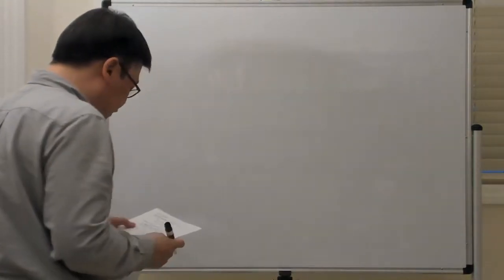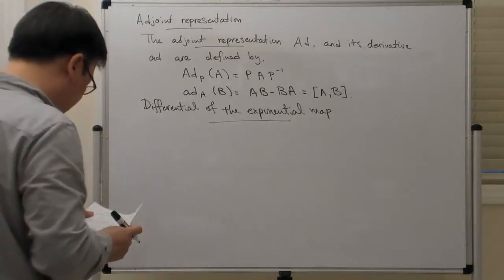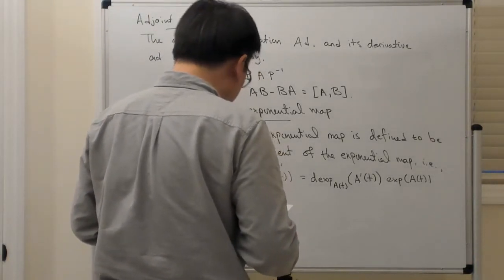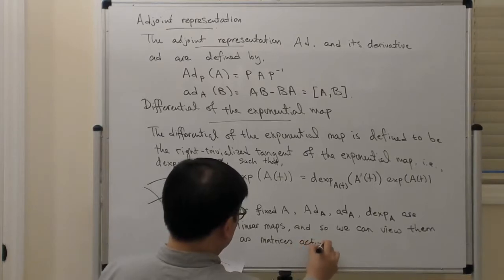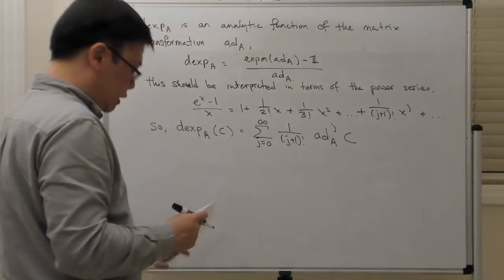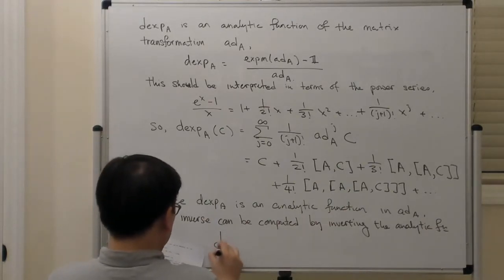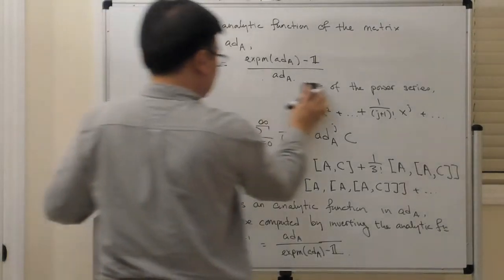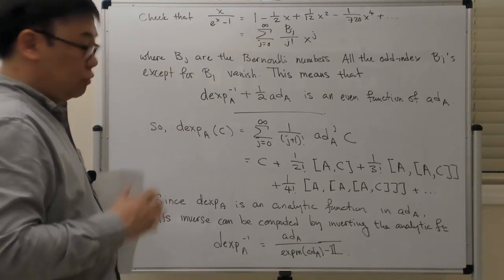Adjoint representation and differential of the exponential map